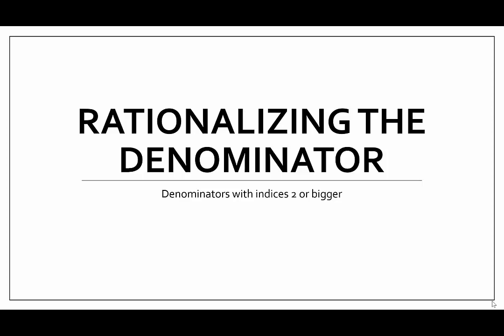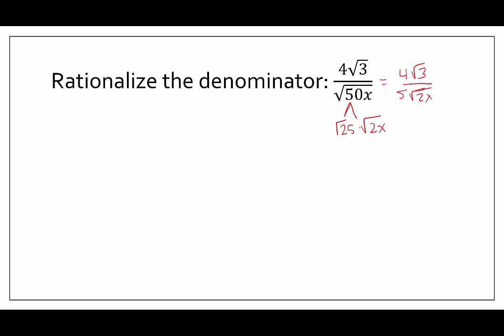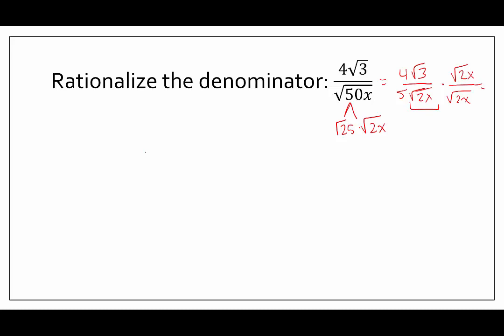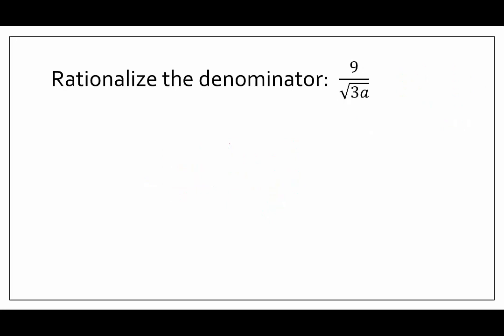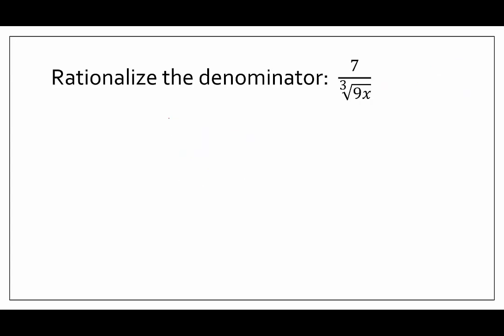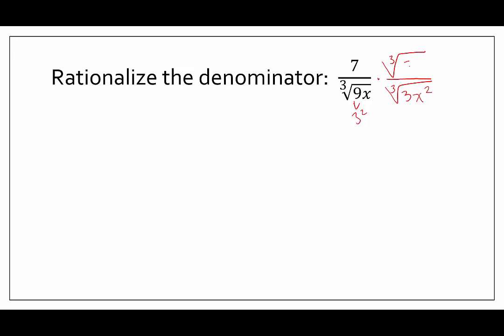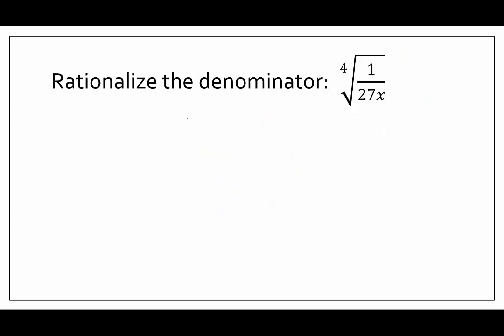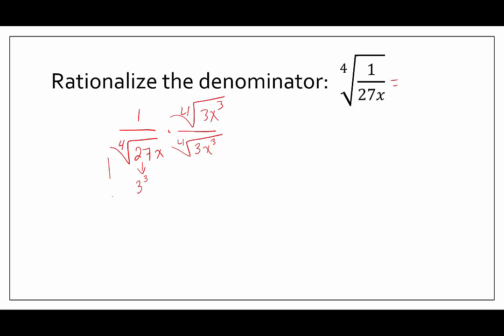Rationalizing the Denominator with One Term of Index Two or Bigger